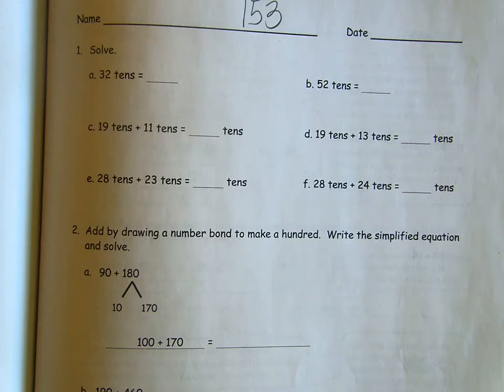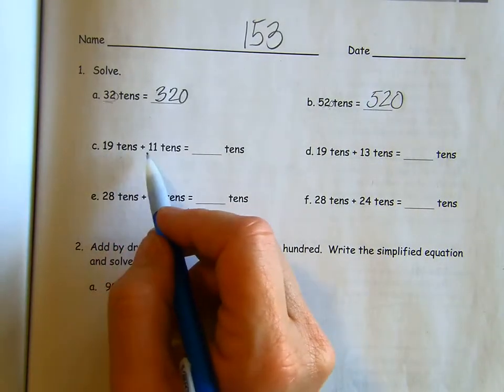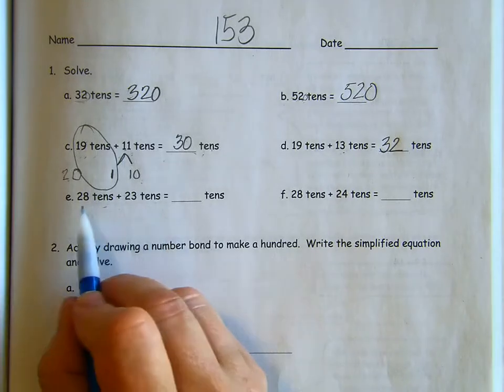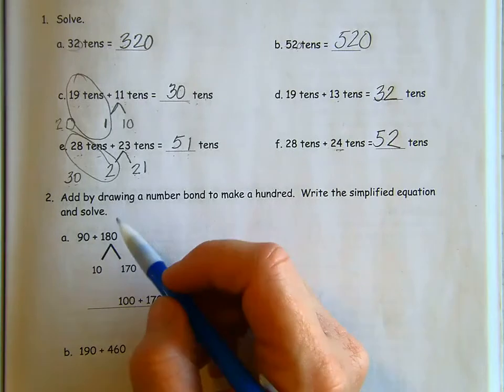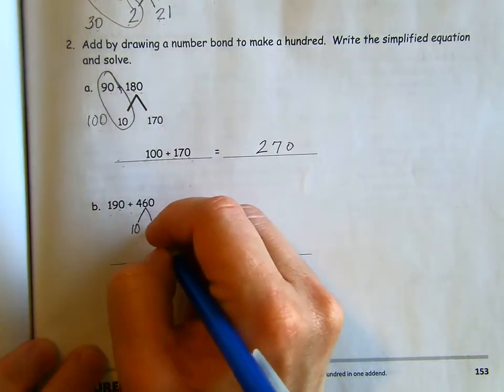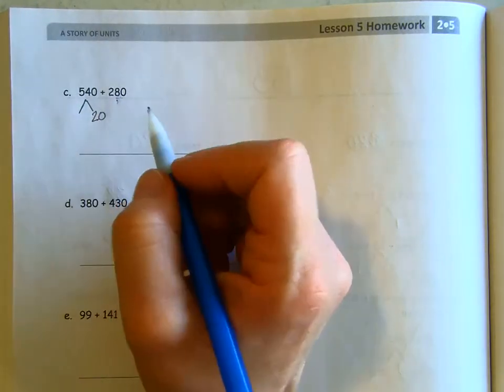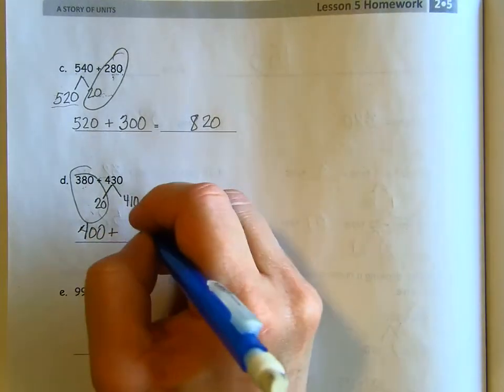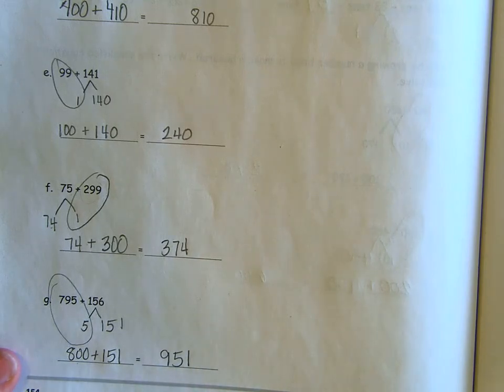Math Module 5, lesson 5 homework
Guided practice of Eureka math Succeed book, pages 153--154, decomposing to make the next 100.